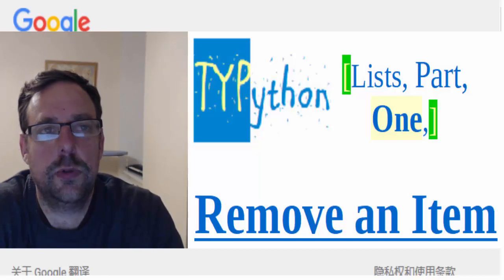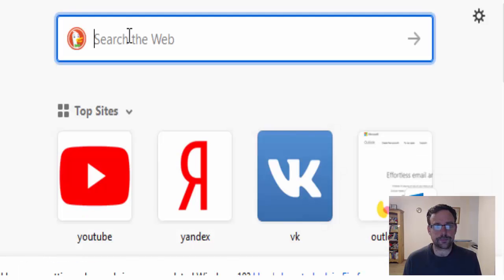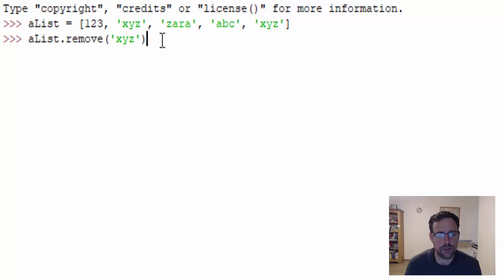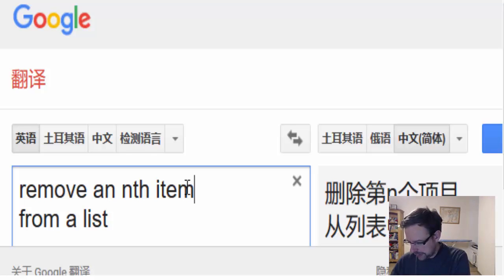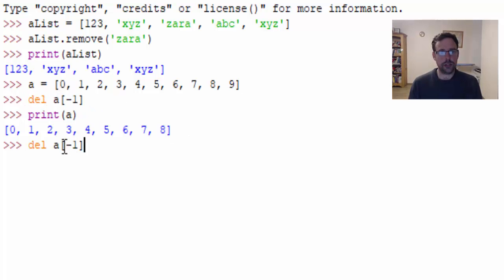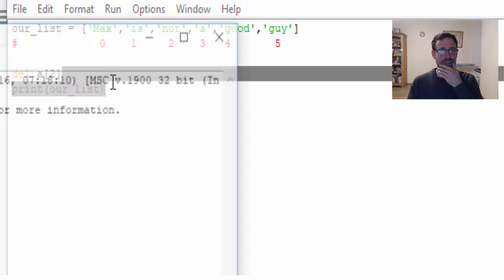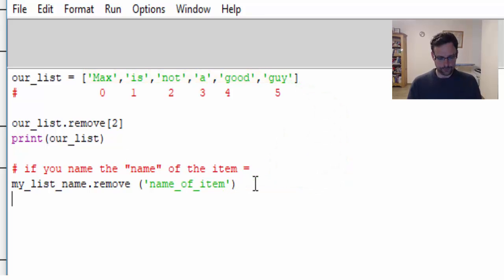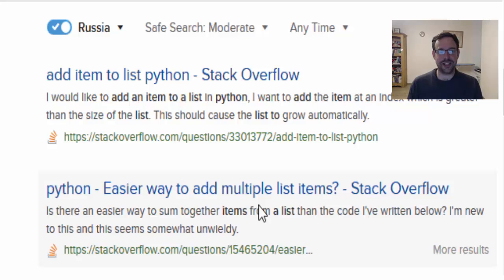TY Python [LISTS] 1: ! REMOVE an item to make a LIST better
Teach yourself to to remove an item / element from a list. This is the first step on a TY Python journey that will take you to machine learning and more!

Homework tasks: teach yourself to do...
 # remove' not'  in "my_list2":
my_list2 = ['Max','can','not','speak','English']

# remove "hot" in "my_list3"
my_list3 = ['Max','likes','playing','with','hot','dogs']

# TECH YOURSELF to  ADD (insert) "hot"  in "my_list4"
my_list4 = ['Max','likes','eating','dogs']

# add (insert) 'not' ..
my_list5 = ['Max','should','forget','about','Python'] # add 'not'